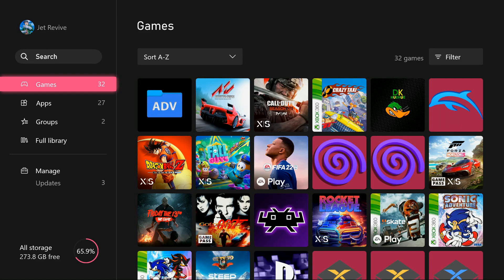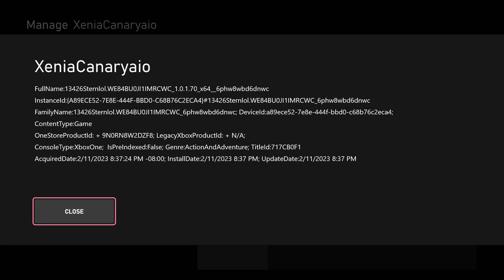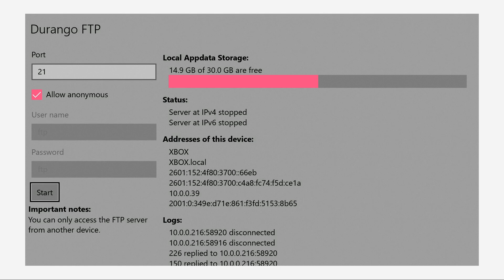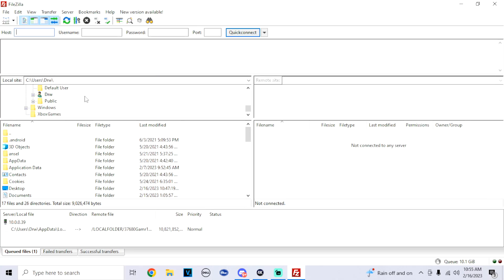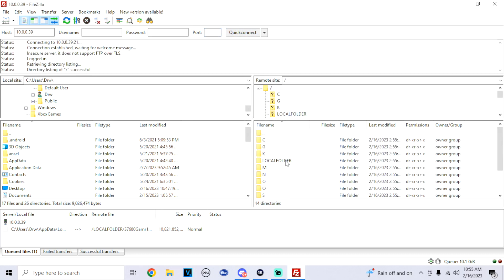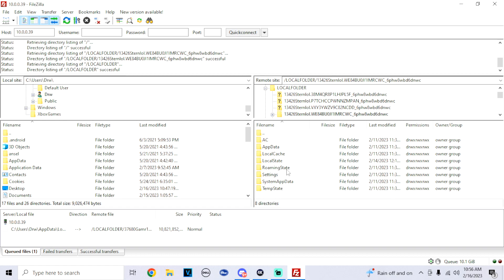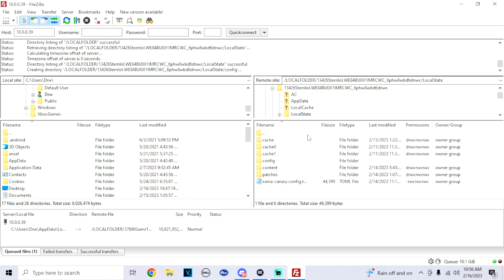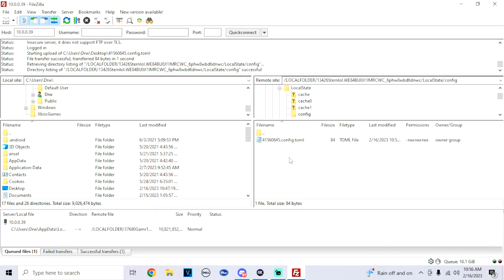HOW TO ADD GAME PATCHES TO XENIA ON XBOX !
in this video i will be showing you how to add game config "PATCHES" to your xenia app on xbox ! Very simple and easy to do and doesnt take much time at all. this will allow you to add patches to games that need them to run and perform better on xenia.

Put the patch in XeniaFolder/Localstate/Config
(IF YOU DONT HAVE A CONFIG FOLDER. CREATE ONE !)

and thats about all you have to do. Now go enjoy your games :)